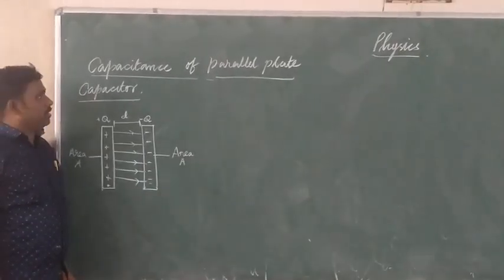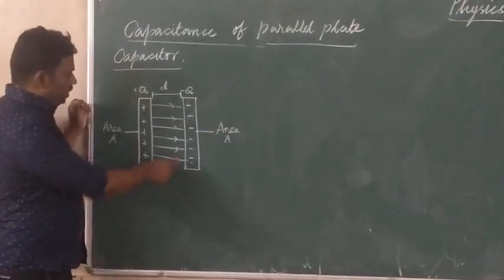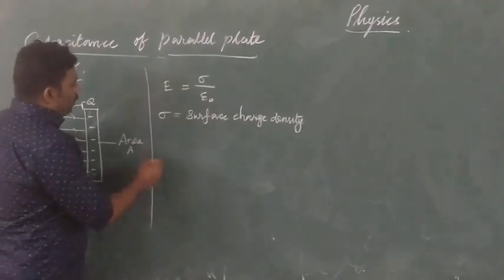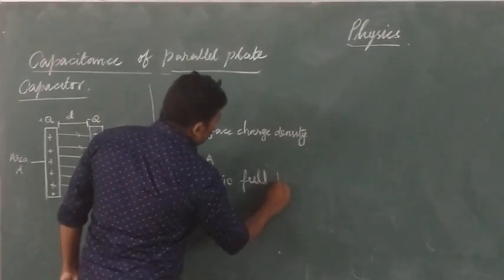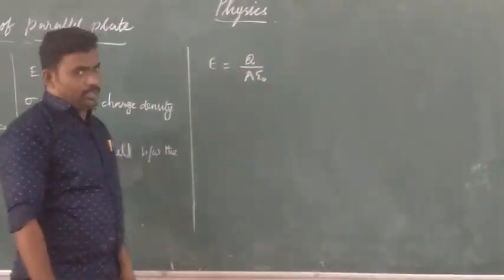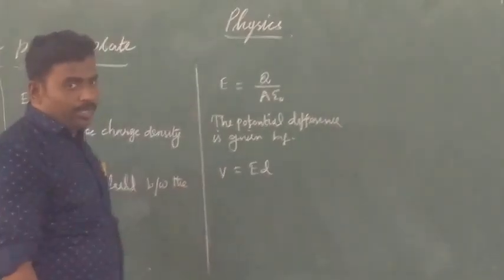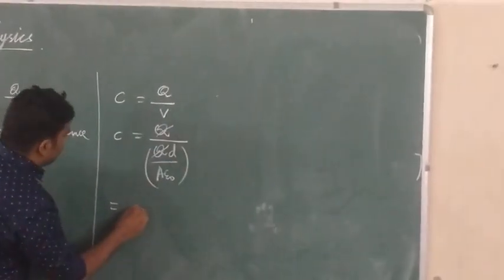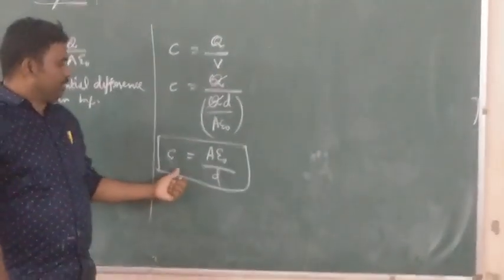12th physics chapter 1. Capacitance of the two parallel plate capacitor.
important 3 mark question